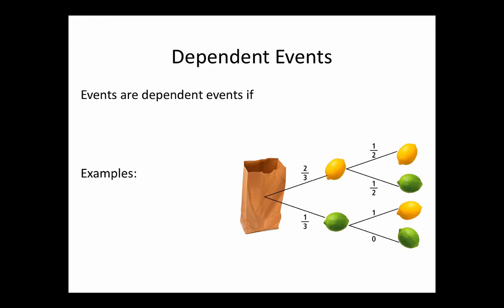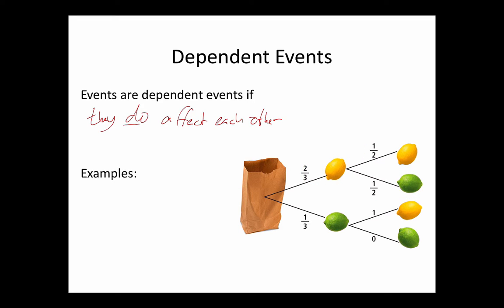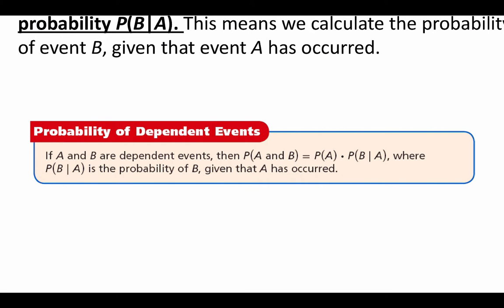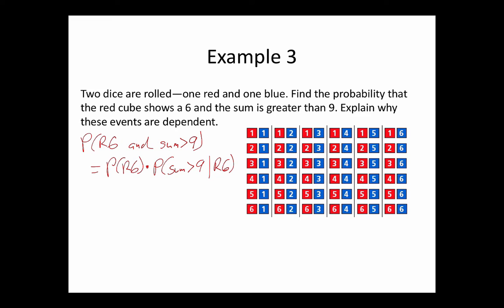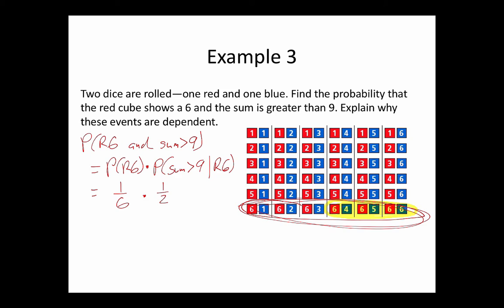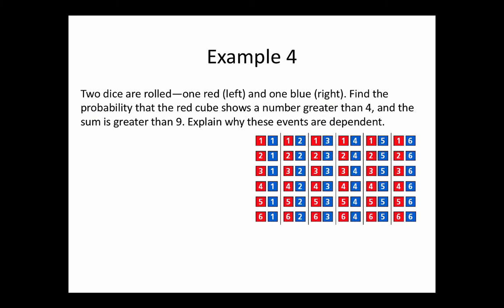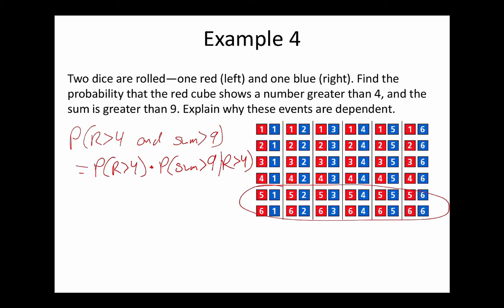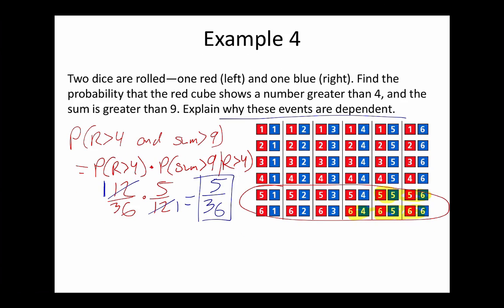A2 7.3 Notes Part 2